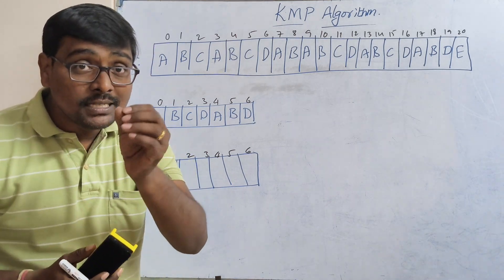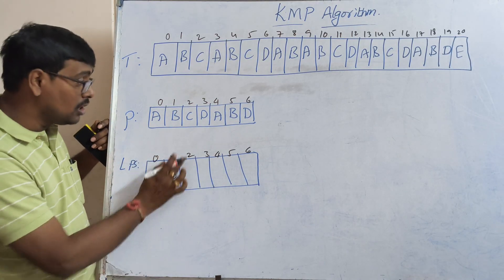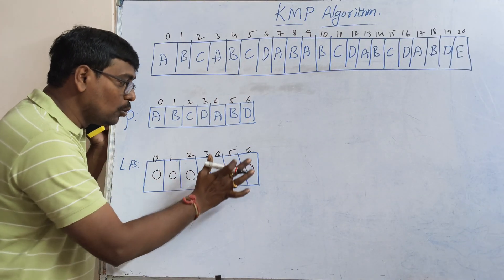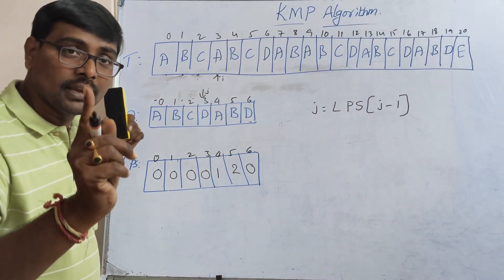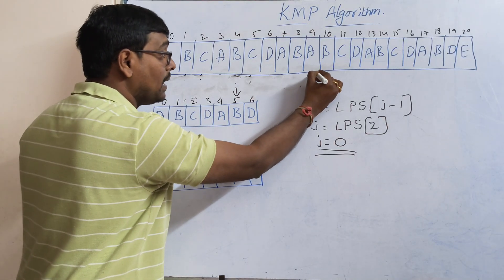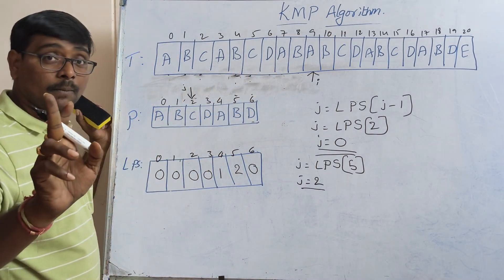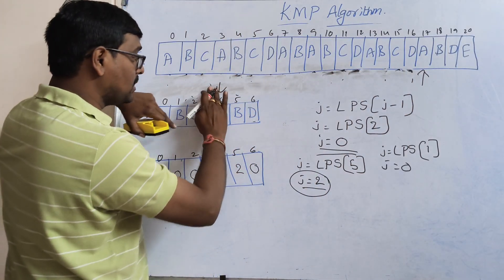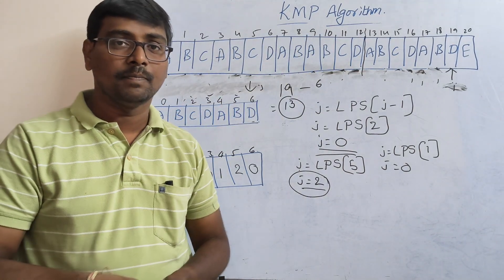KMP Pattern Matching Algorithm | Step-by-Step Example and Explanation | LPS Table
Learn the KMP (Knuth-Morris-Pratt) algorithm for efficient pattern matching in strings, with a clear step-by-step example. Discover how KMP avoids redundant comparisons using the LPS (Longest Prefix Suffix) array, and see a practical demo of finding all occurrences of a pattern in text.
Understand the LPS array computation and the search process for GATE, B.Tech, MCA, and coding interviews.